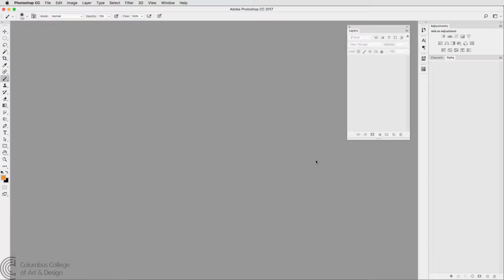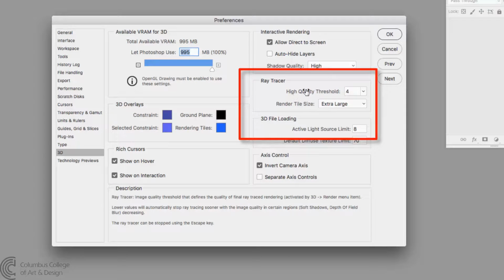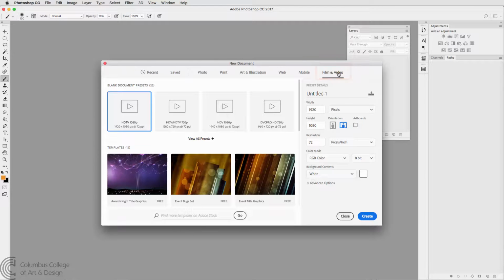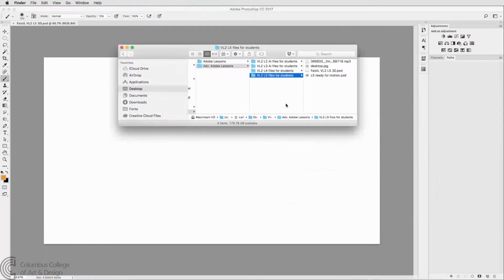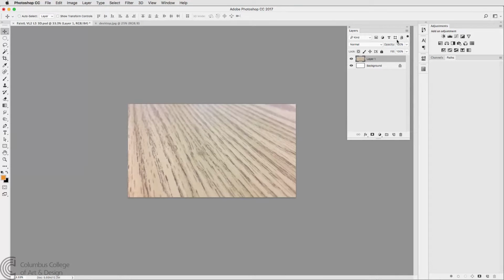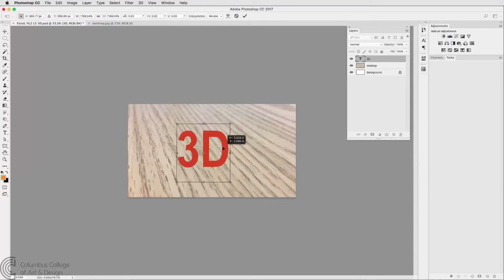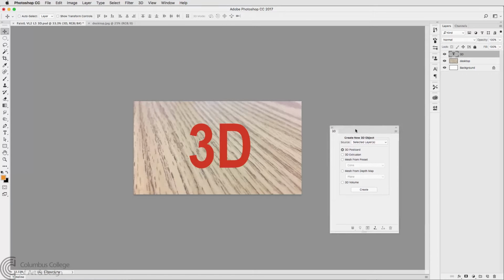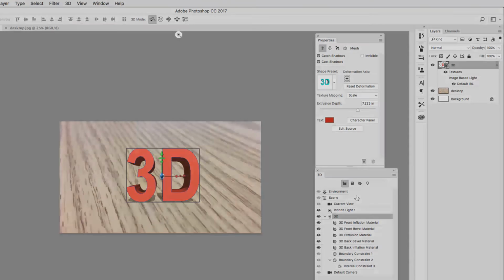VL2 L5 Ps video 1